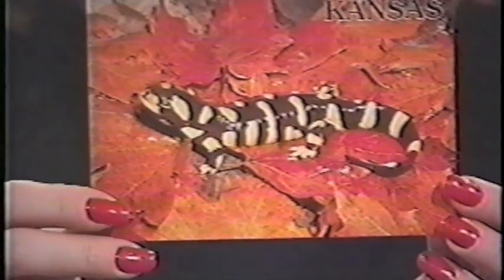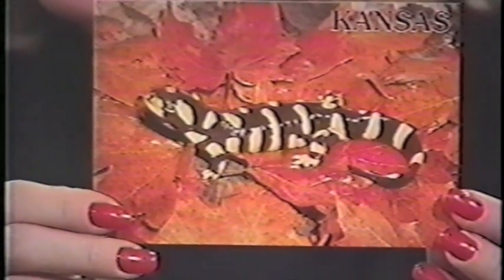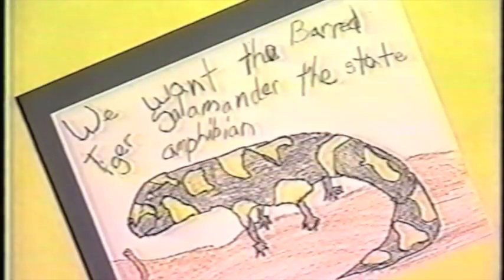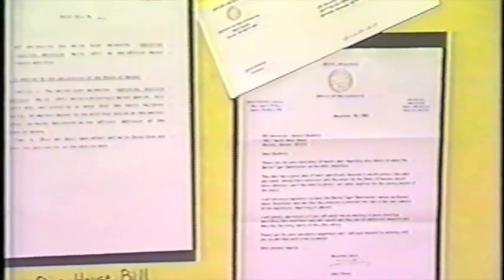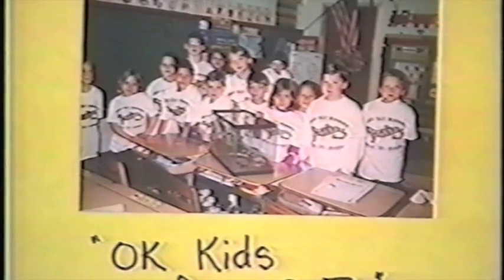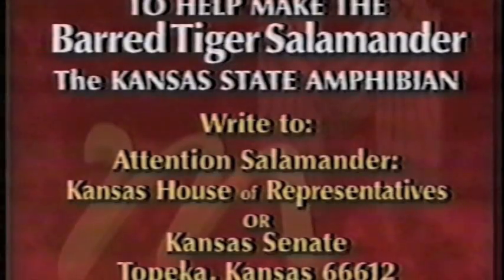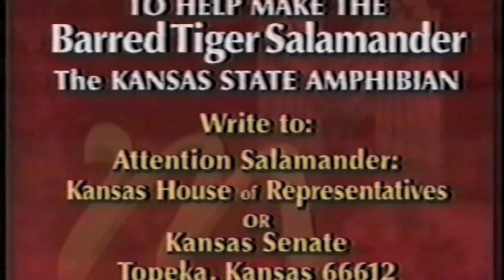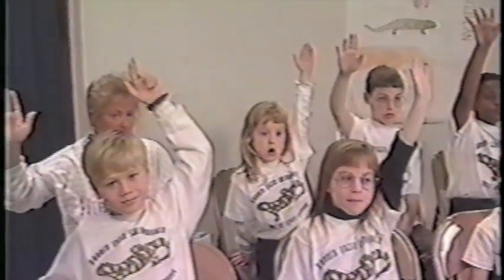Barred Tiger Salamander Kansas State Amphibian Campaign on KAKE TV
A segment from KAKE-TV's Mike & Mogey show, featuring teacher Alice Potts, children from OK Elementary School in Wichita, and their 1994 campaign to make the Barred Tiger Salamander the Kansas State Amphibian. Participating students include Justin Garcidiaz, Ryan Shore, David Hanson, and Betsy Hughes.